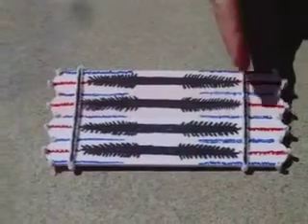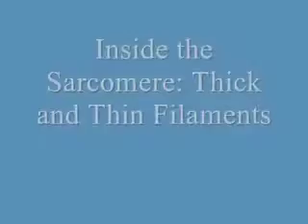tu130 ben,mandy,jayla,kirsten,janel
The Physiology of Muscle Contraction Student Project